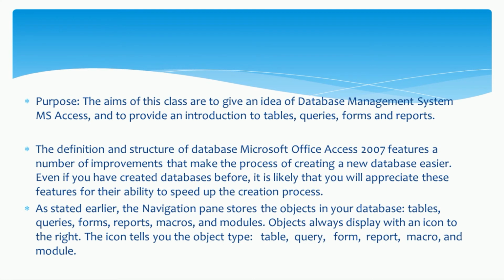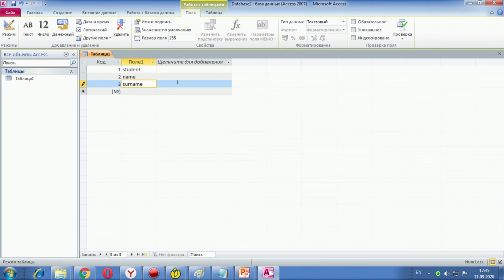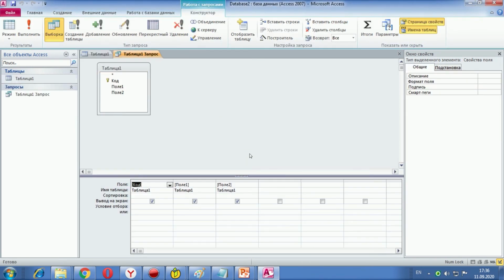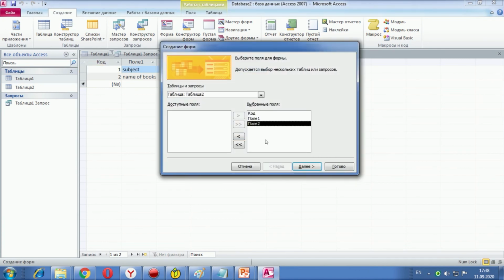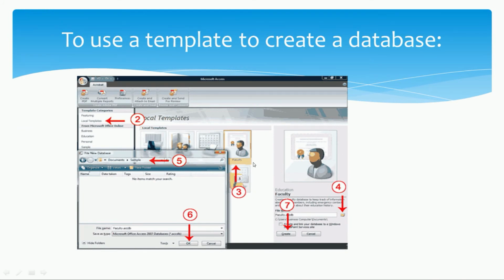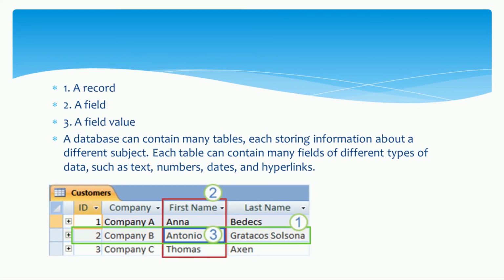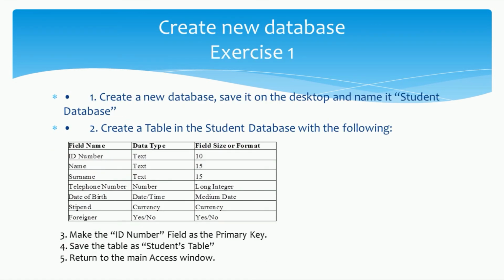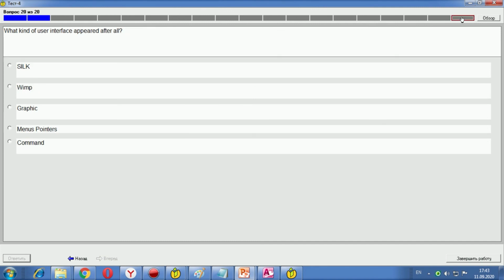Kuanbai N R Development of database structure, creation of tables and requests